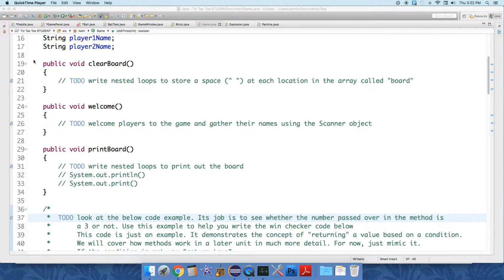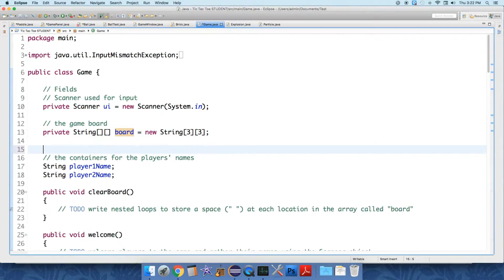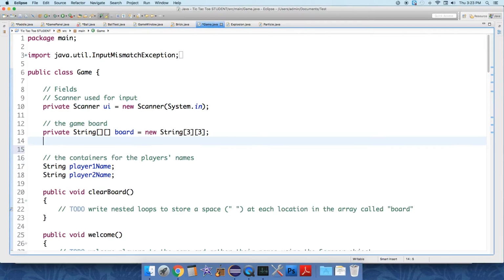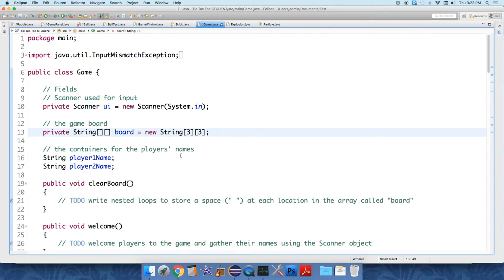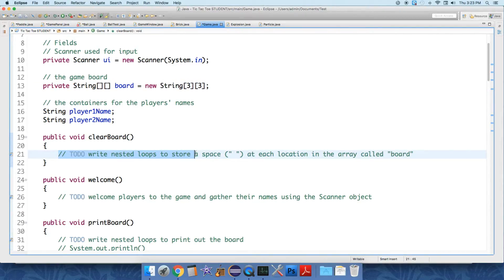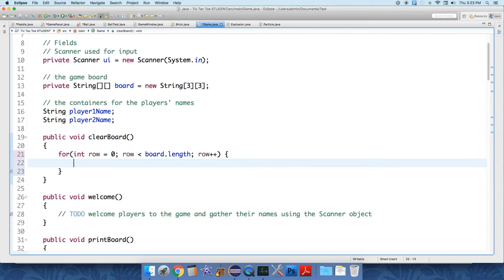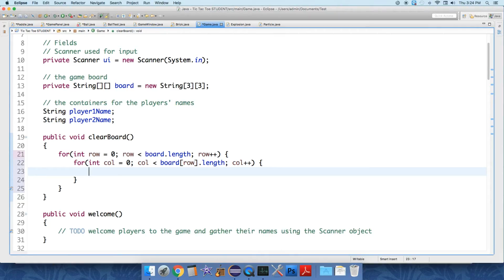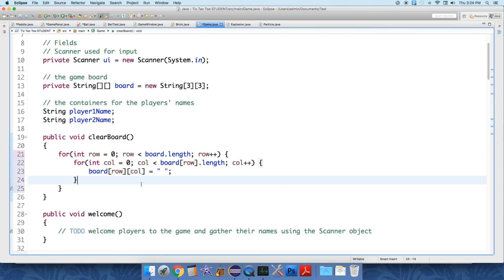2 Clear Board